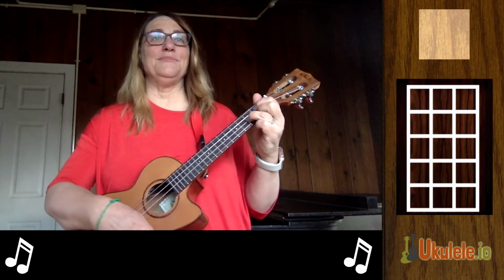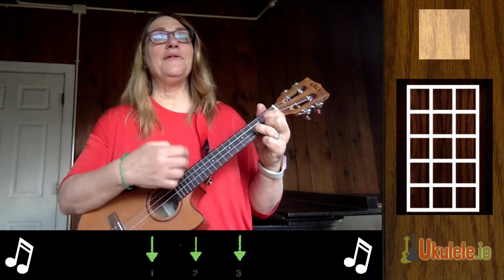My Bonnie Lies Over the Ocean Easy Ukulele Tutorial - Ukulele Sisters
Now here's an easy ukulele song that would be perfect for beginners – check our video for how to play My Bonnie Lies over the Ocean on the ukulele.

With just 5 chords and a simple all-down strum, you'll be playing the song in no time. We even have the lyrics and chords sheet ready for you so you can get a copy and follow along. Get the lyrics and chords sheet from the given link.

"My Bonnie Lies Over the Ocean," which is sometimes referred to as "Bring Back My Bonnie to Me" is a catchy Scottish folk song that became popular in America and in other parts of the world. The precise origin of the song is not known but the most prevalent premise is that it was composed for Bonnie Prince Charlie by his Jacobite supporters.

Bonnie Prince Charlie is Charles Edward Stuart, grandson of King James II and VIII who was the last Roman Catholic ruler of England, Ireland and Scotland. King James II and VIII was ousted by William III, who was the husband of his own daughter Princess Mary. The ousted Stuart King fled and went into exile but planned on regaining his throne.

The plan of returning the throne to the Stuarts was continued by the son James Francis Edward (known as the Old Pretender) and then the grandson Charles Edward with the support of their followers called the Jacobites. Bonnie Prince Charlie led the final attempt at this plan through the 1745 Jacobite rebellion. This culminated in the bloody Battle of Culloden in April of 1746 where Charles Edward's troops have been badly defeated. Charles Edward, aided by his supporters, managed to flee Scotland passing by the Isle of Skye to France.

Book + 40 video lessons for one low price!

- How to Play My Bonnie Lies Over the Ocean on the Ukulele

my bonnie lies over the ocean, ukulele tutorial, how to play my bonnie, ukulele songs, easy ukulele songs for beginners, ukulele, ukulele songs for beginners, easy ukulele songs, beginner ukulele songs, ukulele teacher